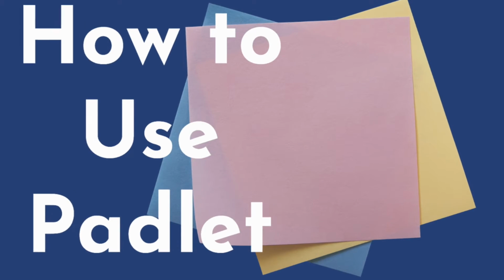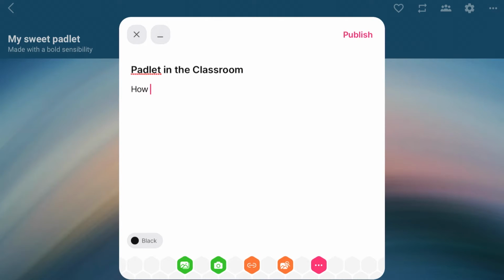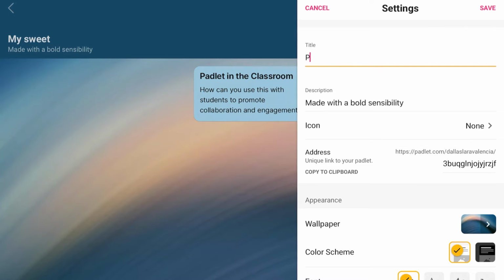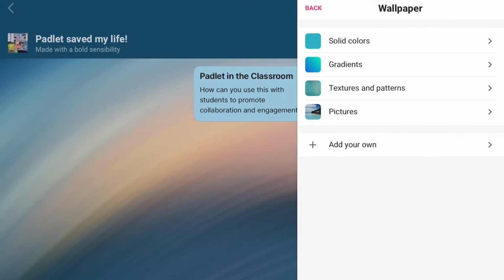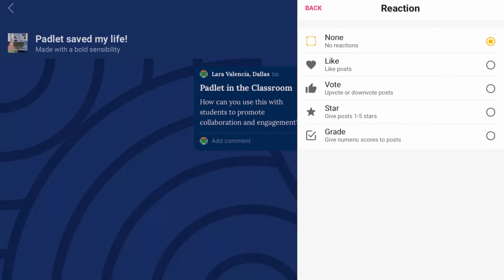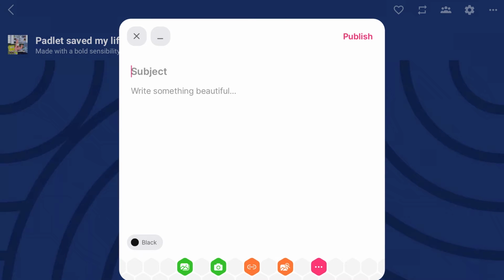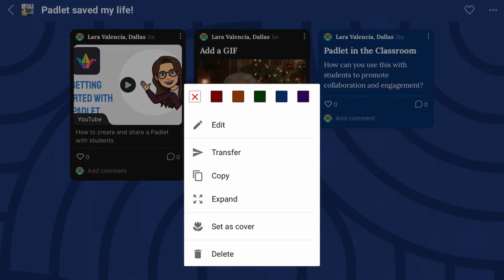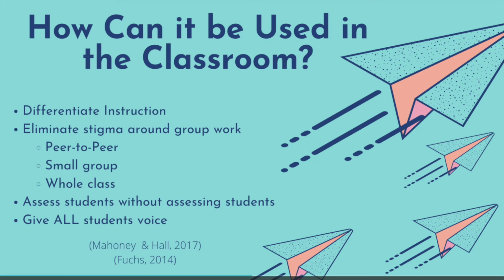Student Participation With Padlet